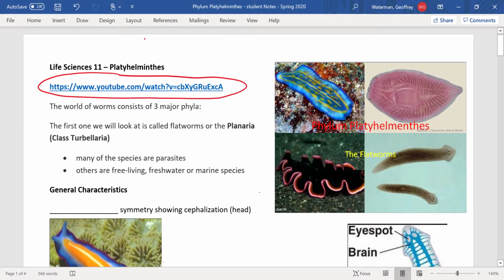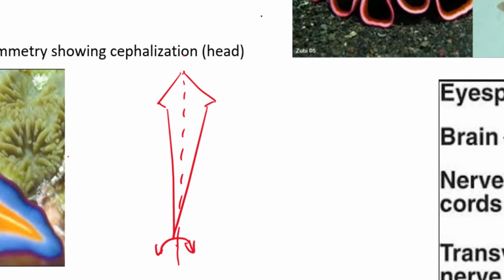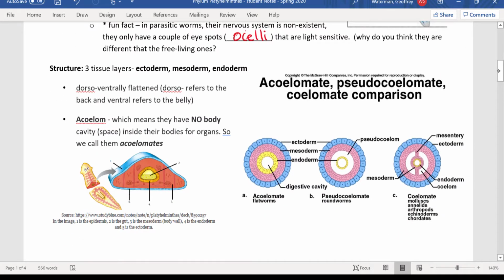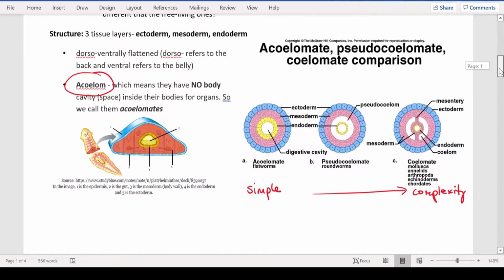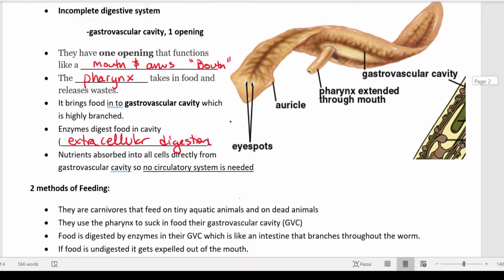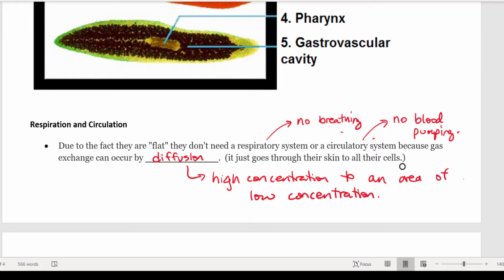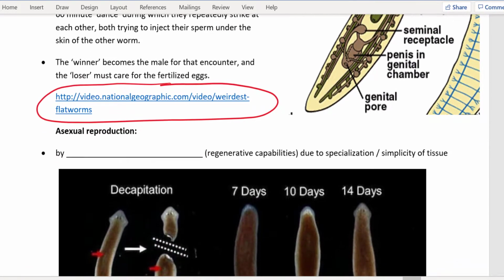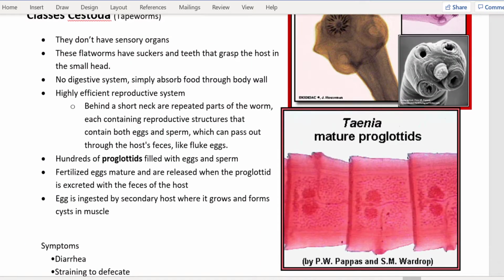Platyhelminthes Informational video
Platyhelminthes - Characteristics